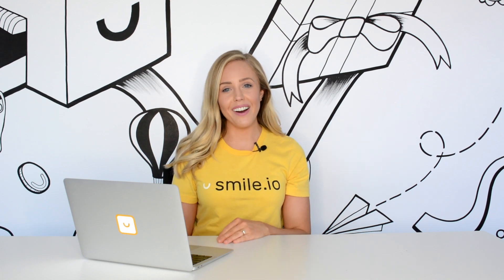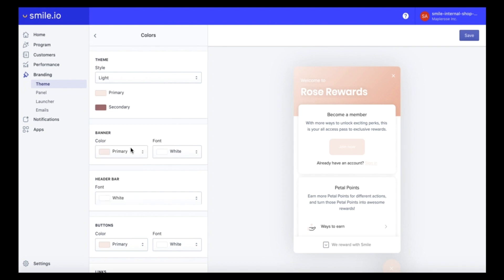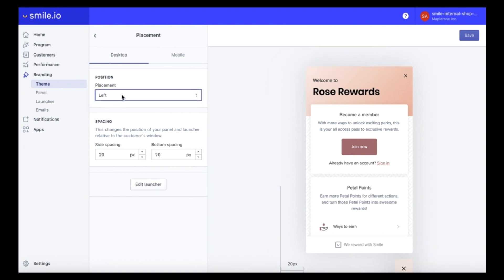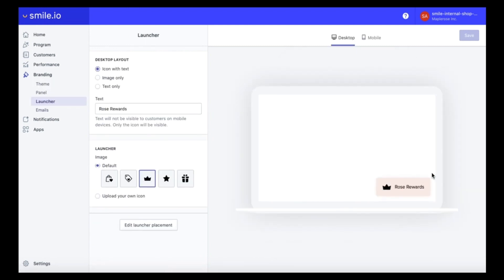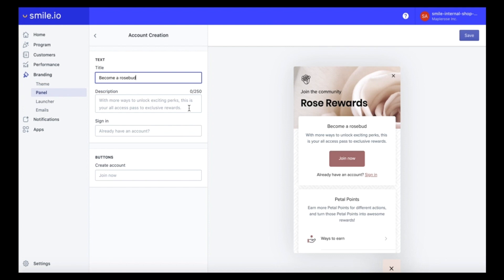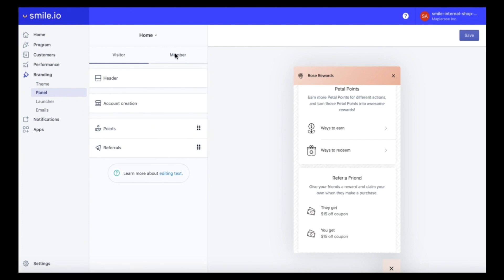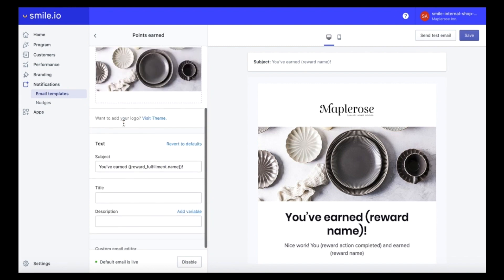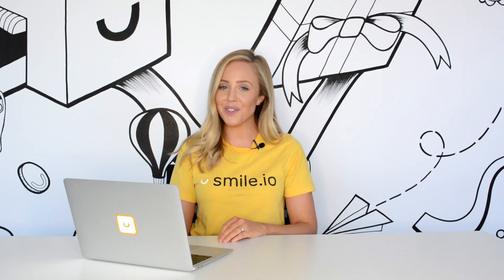How to Brand & Customize Your Smile Loyalty Program like a Pro | Smile.io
So you've installed Smile.io on your Shopify, BigCommerce or Wix eCommerce store and now you're ready to take your program branding to the next level? You're in the right place!

In less than 10 minutes I'll show you how you can customize your Smile Loyalty and Rewards program to seamlessly match your existing store design.

You'll learn how to:
1. Upload a banner image to the Smile rewards panel
2. Add custom icons
3. Update your panel and launch color options
4. Customize your Smile rewards email notifications

Smile is the #1 rated Loyalty and Rewards app on Shopify. With multiple plan choices, including a FREE plan you can start rewarding customers today.

ABOUT SMILE
30,000+ Shopify brands have found success with Smile’s easy-to-build loyalty platform! Join thousands of Shopify stores in saving money on expensive and unpredictable ads. Instead, boost sales from your existing customer base through referrals, points, campaigns, and more!
Build an engaging and modern rewards program experience that seamlessly aligns with your existing brand.